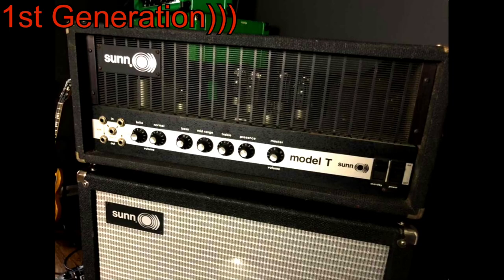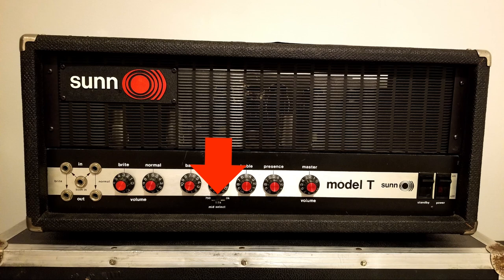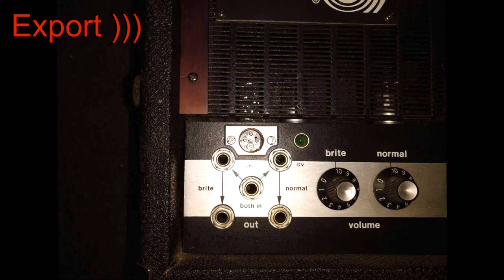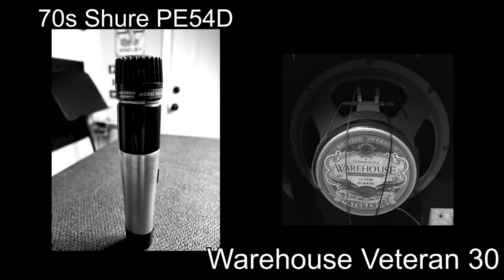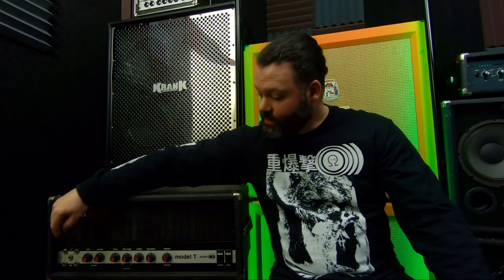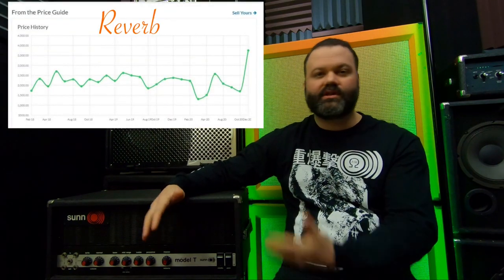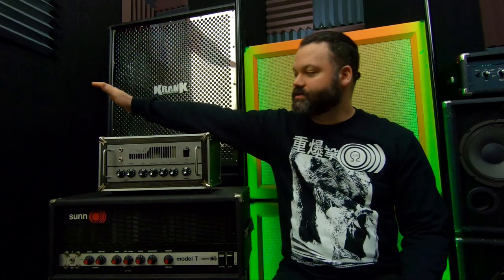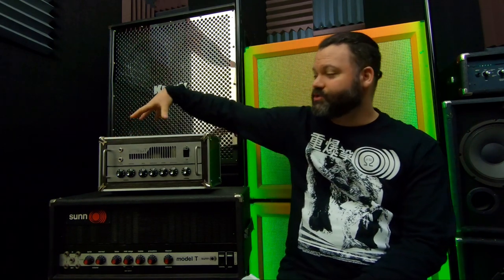Sunn Model T Documentary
This is the long awaited demo/review on the Sunn Model T in this vid we talk technical info, the differences between the 1st and 2nd gen, demo the 2nd gen, talk current market and talk clones.

 Gear used :
97 Gibson SG-1
Sunn Model T 2nd gen
Big Muff NYC
Japan HM2
Tube screamer
90s Rat

 Crate cabinet with Warehouse Veteran 30 Shure PE54D Apogee Element 24, 2 channel, Thunderbolt interface. Countryman Type 85 direct box, into the Apogee interface ,Protools